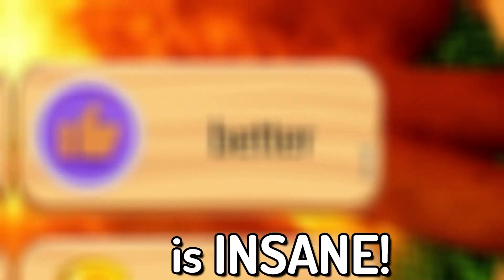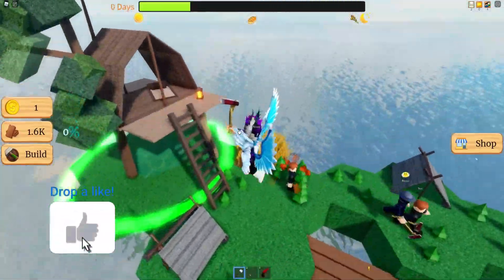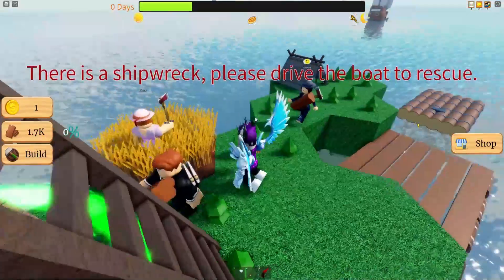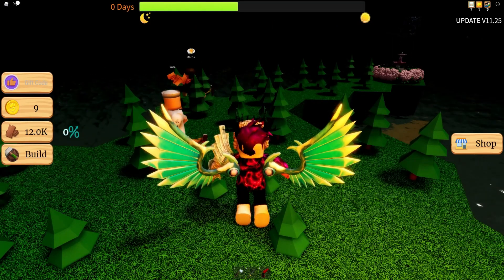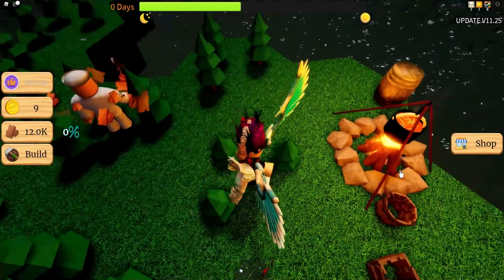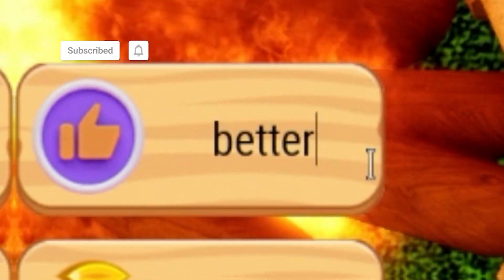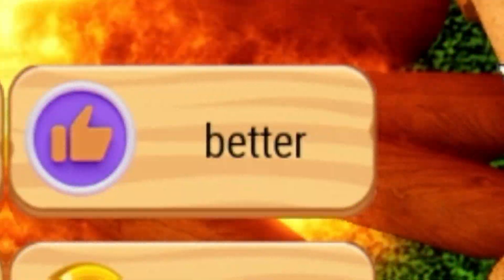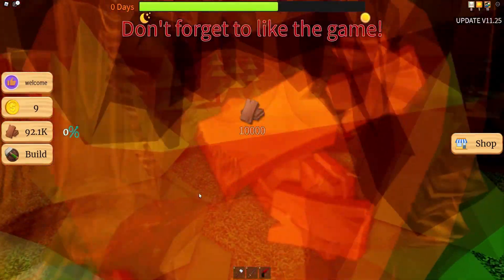(2022) ALL *NEW* SECRET OP CODES In Roblox Desert Island Survival!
In this video I will show you ALL Desert Island Survival CODES on Roblox! The NEW codes will give you rewards for Desert Island Survival...